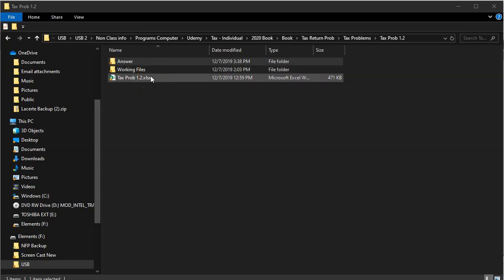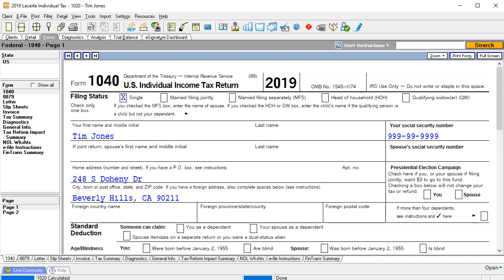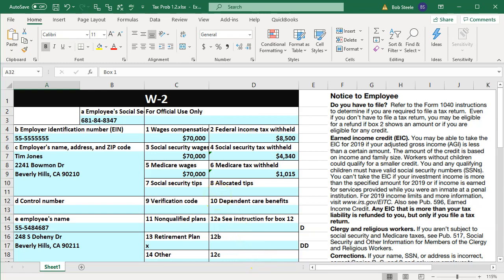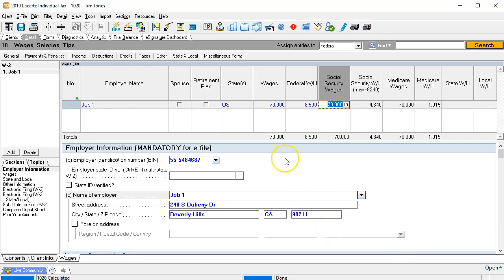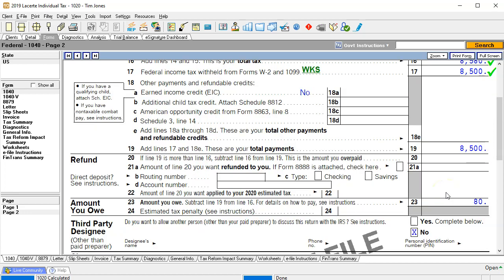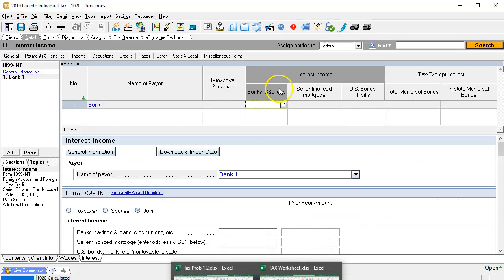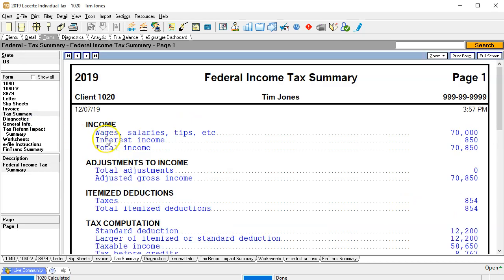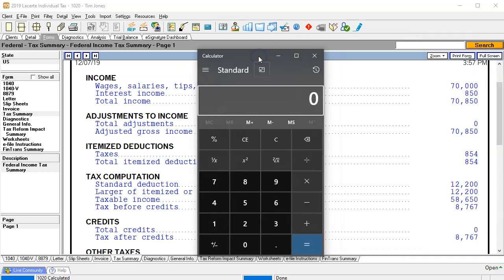Tax Preparation Problem 1.2 Data Entry 1.2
Tax Preparation Problem 1.2 Data Entry
Income Tax